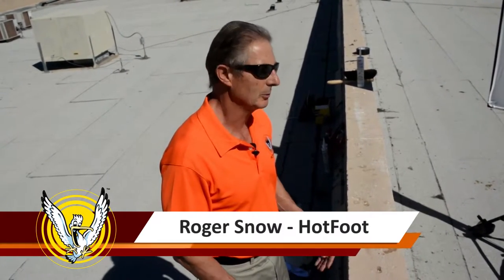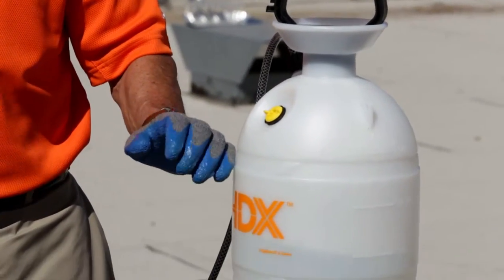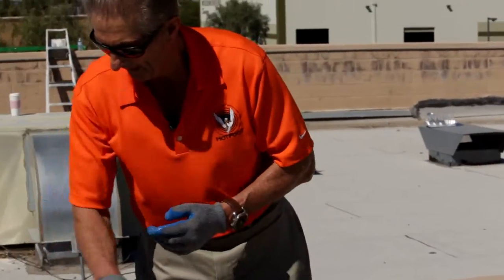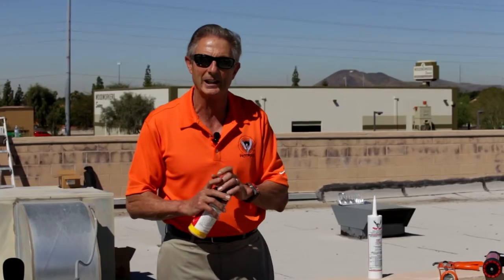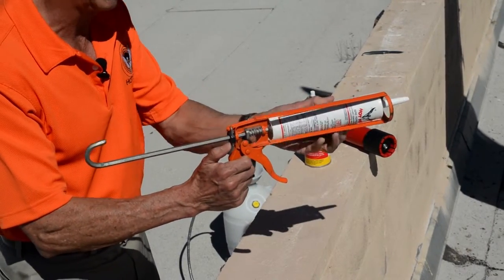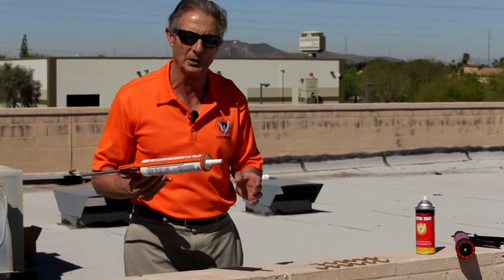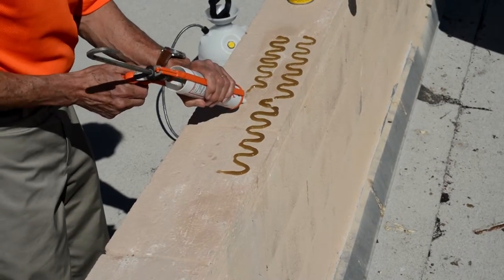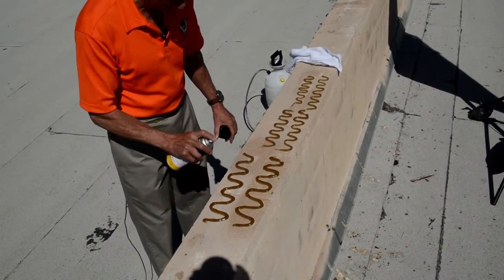Hot Foot Gel Application Procedure Video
This is a training video we did for HotFoot Bird Repellents.There gel is a great, effective and bird and environment friendly product but it must be applied correctly. You can find out more about HotFoot's products